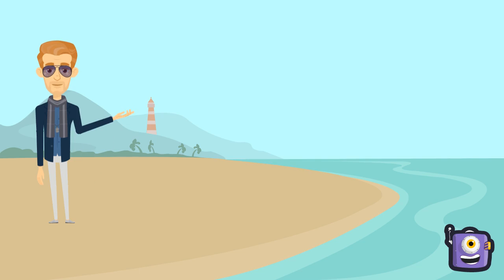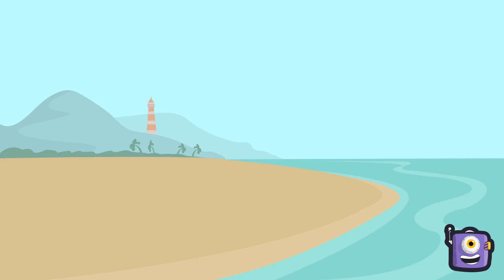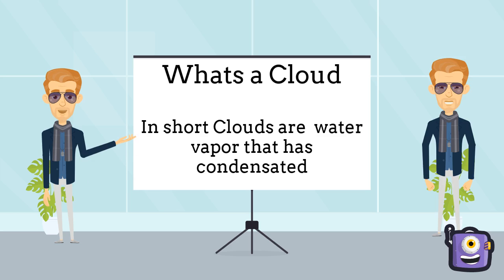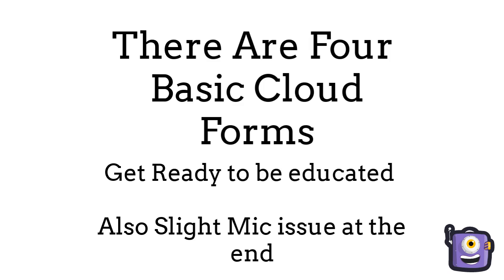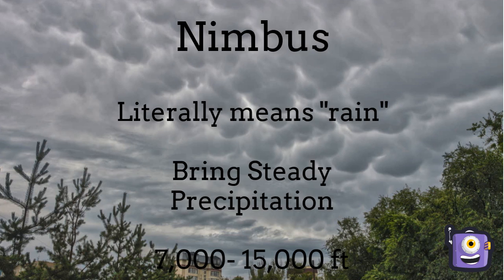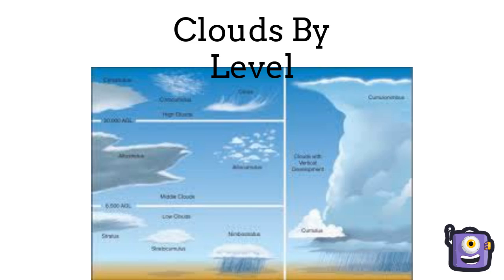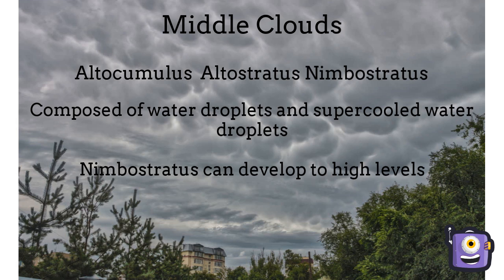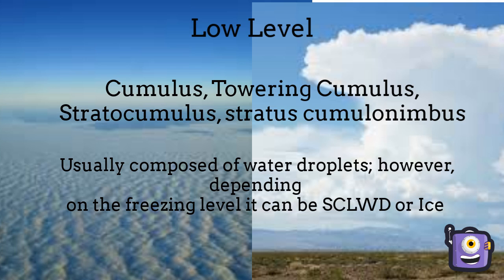Moisture and Weather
ac-00-6b